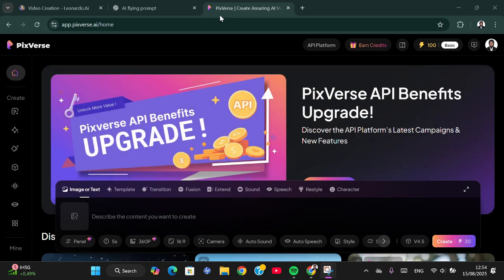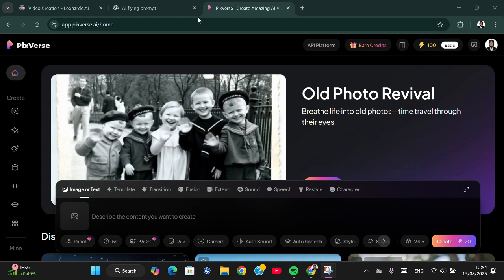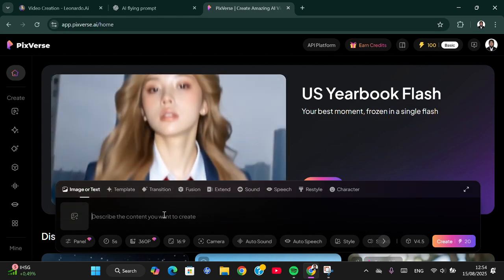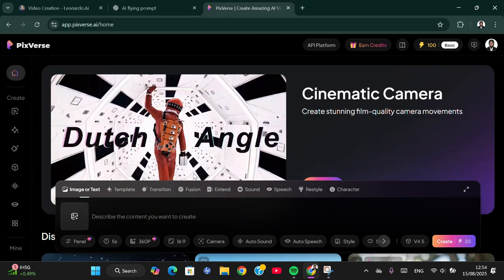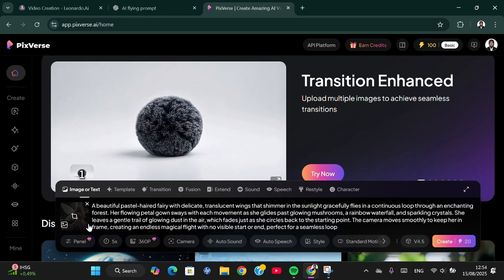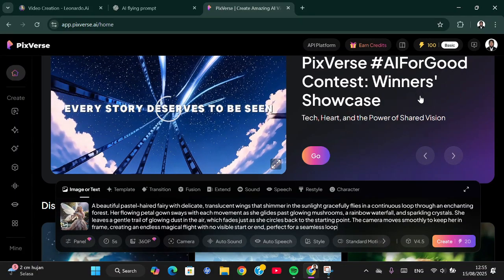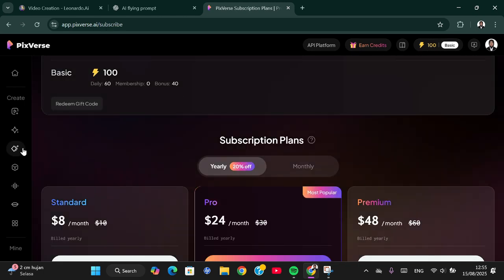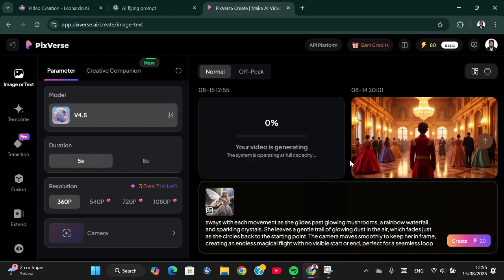Convert Images to Video Using AI for Free | PixVerse AI Walkthrough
Learn how to generate dynamic videos from static images using a free AI video generator tool. This tutorial walks you through using PixVerse AI to upload a reference image, write a descriptive prompt, use daily free credits, and download your final AI-generated video. Follow along to see how simple it is to turn your photos into engaging video content.

PixVerse AI Image to Video, AI Video Generator, Free AI Video Maker, Image to Animation Tutorial

0:00 Generate Videos From Images Using AI
0:10 PixVerse AI Website Overview
0:32 Uploading a Reference Image and Prompt
0:53 Understanding Credits and Creating the Video
1:29 Viewing and Downloading Your Final Video